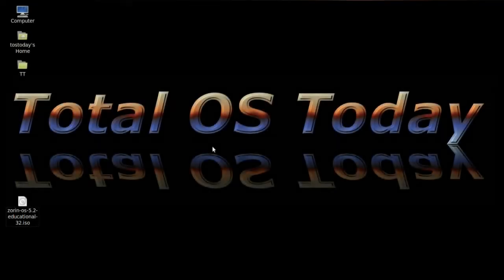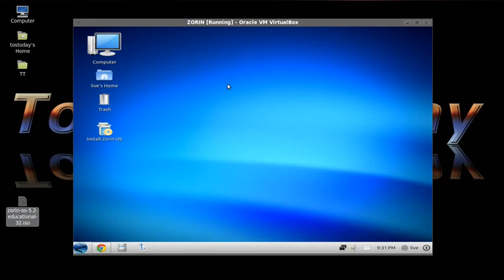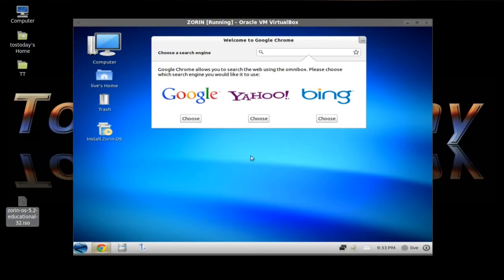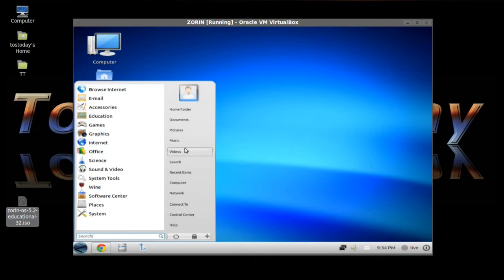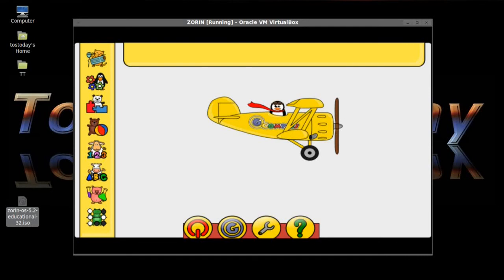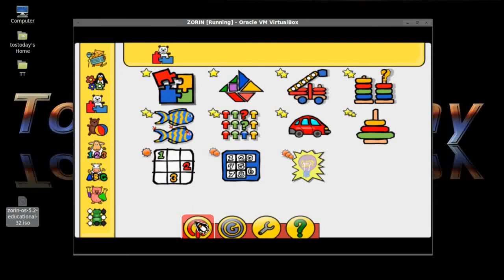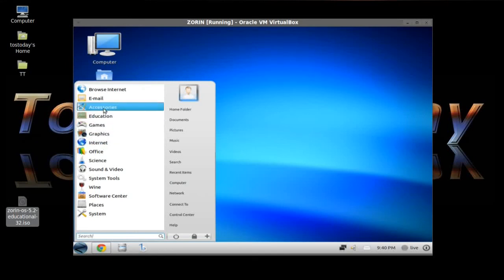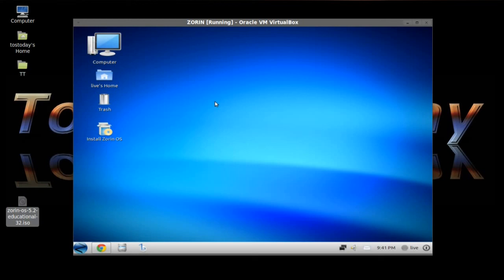ZorinOS 5.2 Educational Review